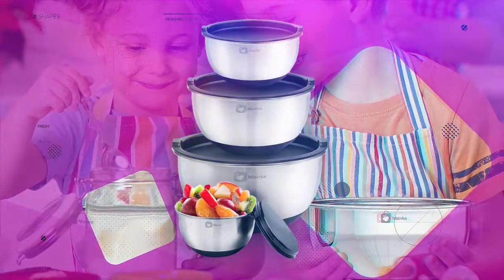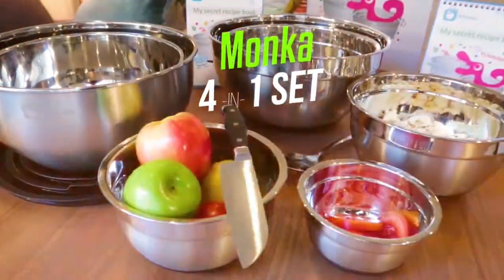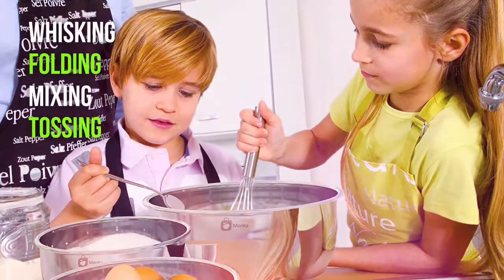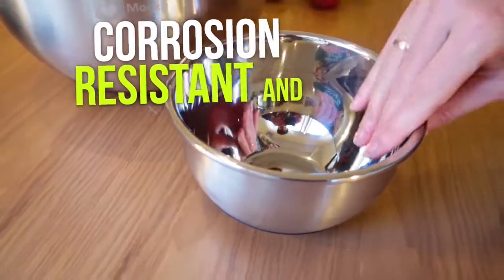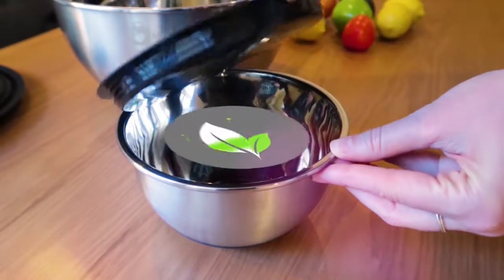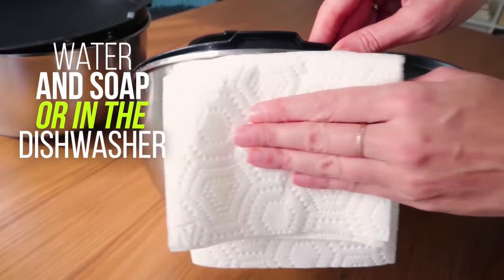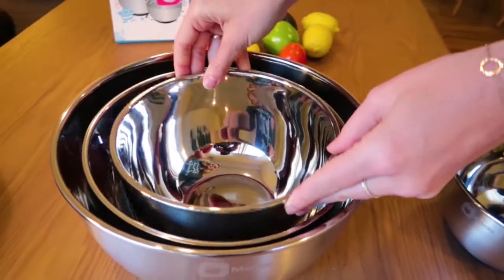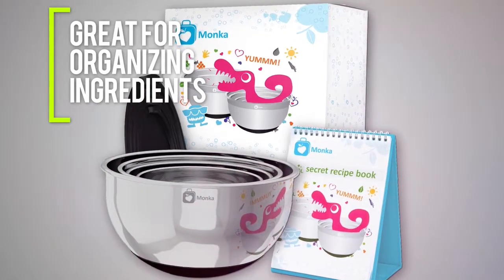Top mixing bowls Review by TOP RATED | MONKA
🍎 PROTECT YOUR WORKING SURFACE, WITH THE NON-SLIP BOTTOM COATING: The Mixing bowls has silicon coating, prevents the bowls move during use.
🍎 UNLIKE OTHER BOWLS THAT ARE FLIMSY AND EASILY DENT: Each bowl in the Monka cookware set is made of commercial grade stainless steel that designed to resist dents. The 0.22'' (0.56mm) steel is durable and designed to hold up for years no matter what you throw at it. making them an ideal gift for a birthday, Christmas or any other holiday
🍎 SUITABLE FOR MULTI USE: The Monka Mixing bowls provides perfect 4 different sizes (EXTRA Large bowl: 8QT. Large bowl: 5QT. Medium box: 3QT Small box: 1.5QT), for any kitchen work: Use it for: Mix the salads, Serving Snacks or Popcorn, Preparing a cake or pancake mixture, Washing fruits and vegetables, or any other use. The set includes airtight lids for keeping the food fresh and healthy (In the freezer the lids are not airtight).
🍎 STYLISH UPSCALE MODERN DESIGN: Stainless steel always looks great, but extra touches like a no-slip silicone coating are both classy and functional.
🍎 EASY CLEANUP & STORAGE: Monka is an easy to clean product. The bowls can be cleaned with water and soap or in the dishwasher. Note: The lids must be cleaned only by hand! not by dishwasher! . The stainless-steel shine after every washing & wiping. Reduce trash and protect the environment with this multi-use and eco-friendly product. Monka saves you storage space in your kitchen. It enables to store the bowls one inside the other – 4 IN 1

💙 Get ready for a styling Kitchen work! 💙 The Monka Mixing bowls provides perfect sizes for every use! 💙

💙 Enjoy non-slip bottom coating The Mixing bowls has silicon coating, prevents the bowls move during mixing the salad or preparing a dough.

💙 Get ready for a styling Kitchen work! 💙 The Monka Mixing bowls with lids provides perfect sizes for every use! 💙

💙 High quality 4 bowls set Monka is a long-life time product made of stainless steel.

💙 Don't worry about cleaning the boxes! Monka is an easy to clean product. The bowls can be cleaned with water and soap or in the dishwasher. This stainless-steel shine after every washing & wiping. Note: The lids must be cleaned only by hand! not by dishwasher!

💙 Help the environment! Reduce trash and protect the environment with this multi-use and eco-friendly product.

💙 Save storage space in your kitchen! Monka saves you storage space in your kitchen. It enables to store the bowls one inside the other – 4 IN 1.

💙 You would love the product and if not you will get your money back!

💙 All is packaged in an unique and elegant package, and can be sent as a present to the ones you love.

💙 Product sizes: Extra Large bowl: 8QT. Large bowl: 5QT. Medium box: 3QT Small box: 1.5QT.